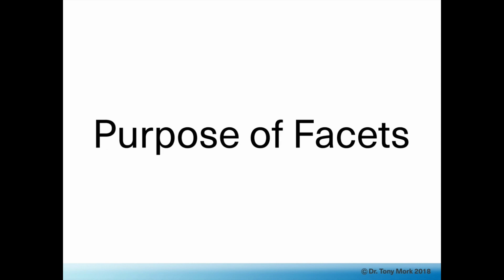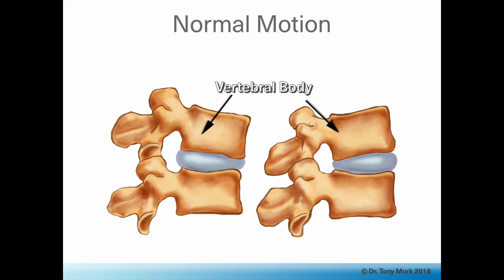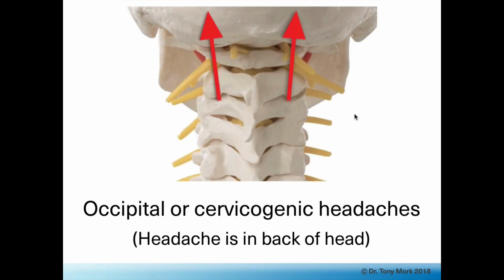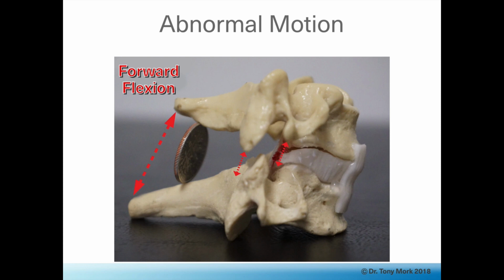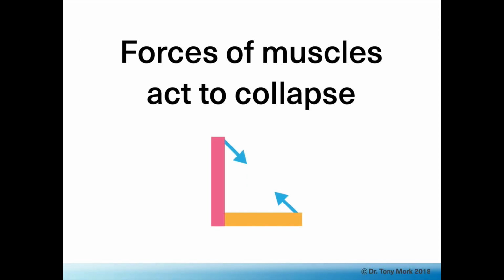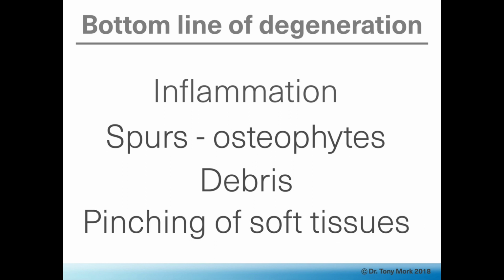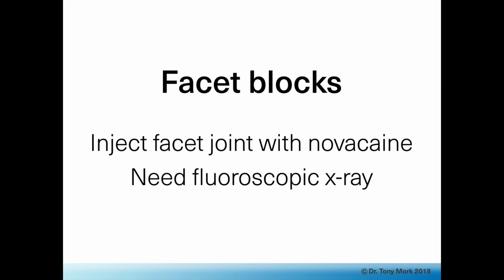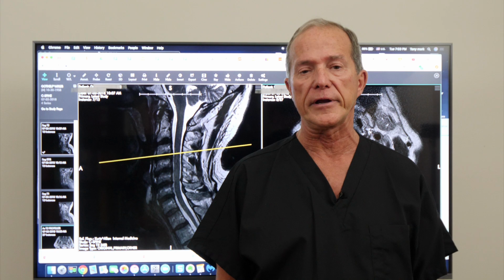Cervical Facet Syndrome Treated with the Laser - Part 1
Dr. Tony Mork describes a new endoscopic laser procedure to permanently treat the pain from cervical facet syndrome in a two part video presentation.
This video is Part 1, which talks about the anatomy and purpose of the cervical facet joints, as well as why they can hurt. Part 1 focuses on understanding the anatomy and function of the cervical facets to see why they can hurt. Part 1 sets the stage to
understand your treatment options.
Part 2 looks at your treatment options and why rhizotomy is always a temporary treatment. It will discuss an outpatient endoscopic procedure performed through a 3/8” inch incision that uses German technology, optics and the laser to visualize and remove medial branch nerves and painful facet capsules in the cervical spine that can result in permanent pain relief.

Naples, FLORIDA OFFICE: 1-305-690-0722    | NEWPORT BEACH, CA OFFICE: 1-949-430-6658